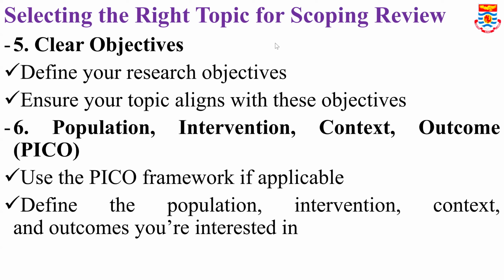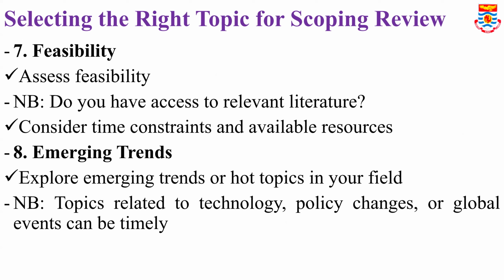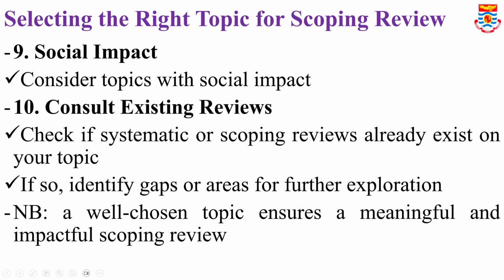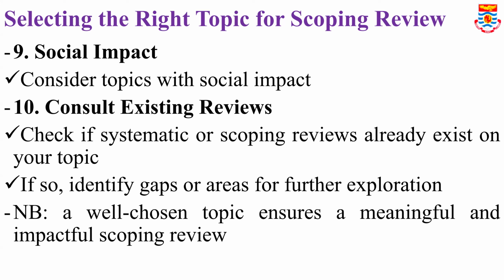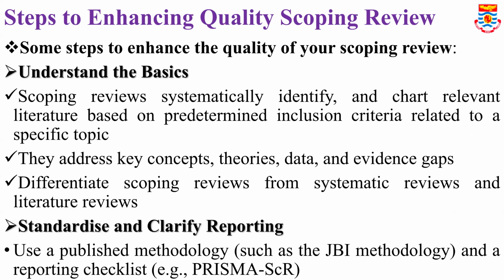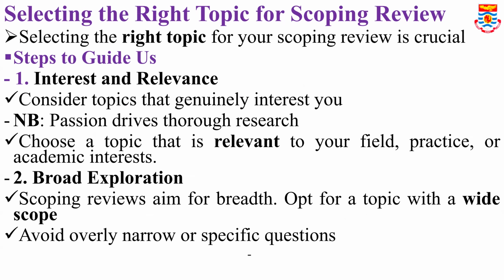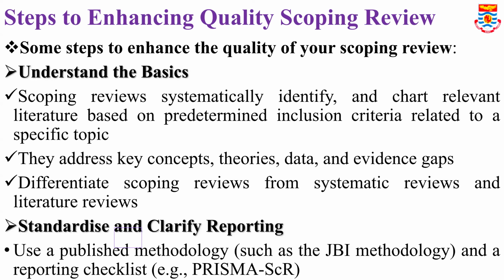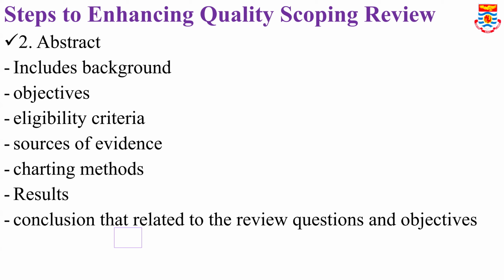Scoping Review Lesson 2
A teaching video on conducting a scoping review research.